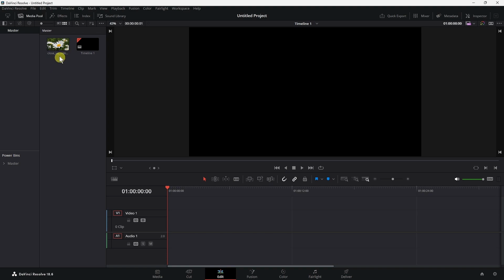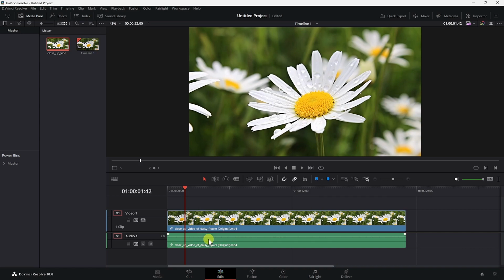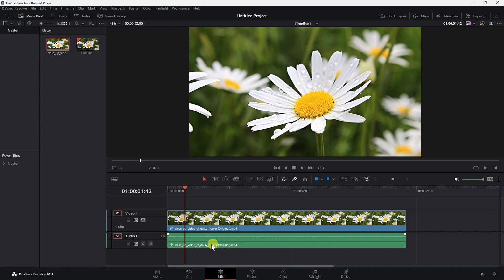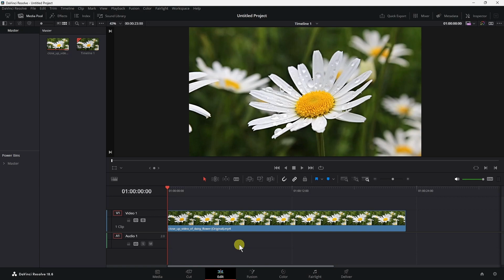How To Delete Audio Only in Davinci Resolve | Remove Audio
In this davinci resolve tutorial we'll learn about how to remove audio from video in davinci resolve so that you can learn how to unlink video from audio, Because many people are facing issues and they don't know the process of how to delete tracks from timeline davinci resolve 18.
Now you don't need to worry because this video covers step by step guide of separate audio from video in the timeline davinci resolve 18, Also in this tutorial you will get all the necessary information and knowledge about how to delete audio from video in davinci resolve 2024.
So watch this video till end, By the way if you found this video useful then please leave a like on this video.